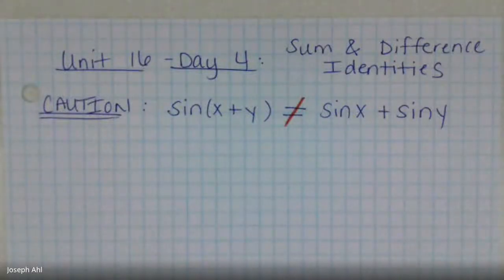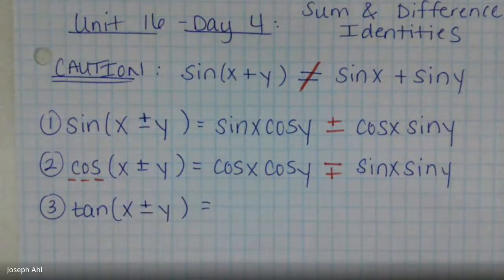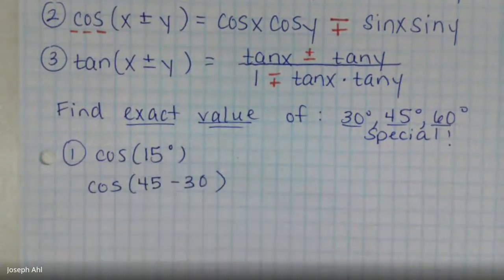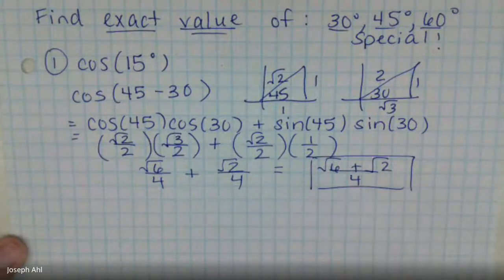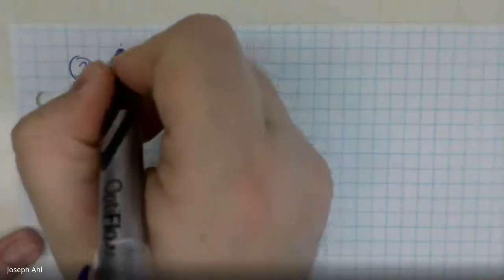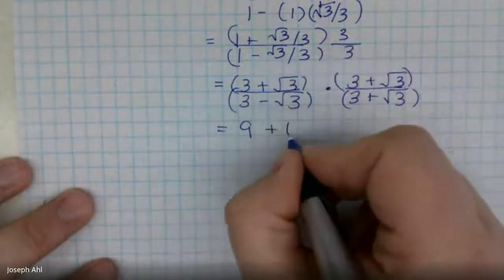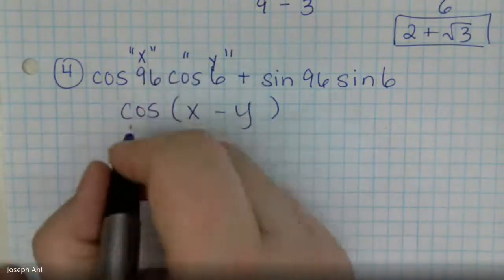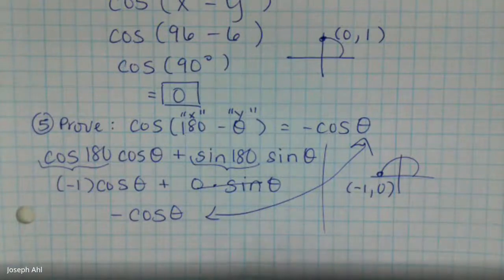Unit 16 - Day 4 (A2H)